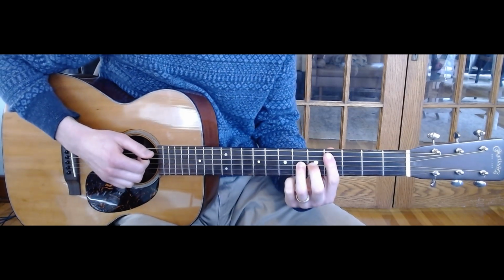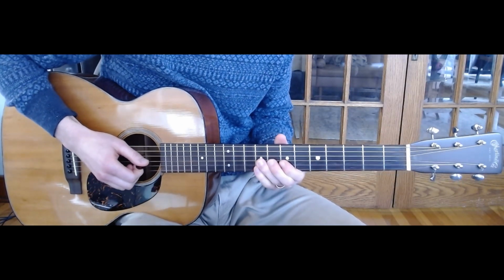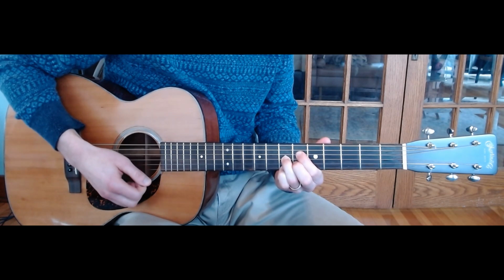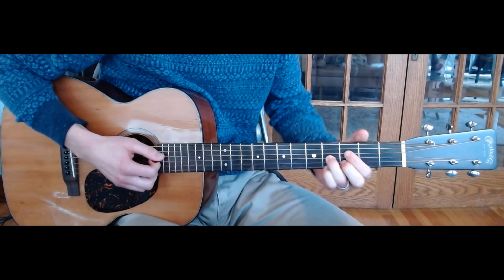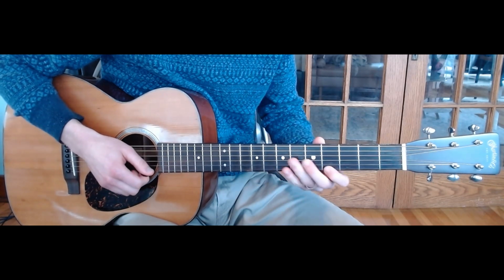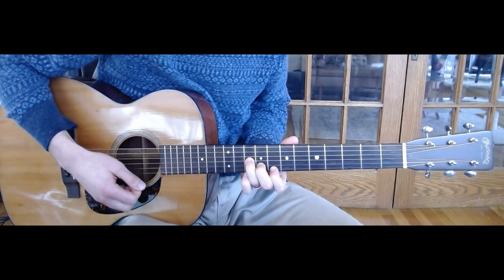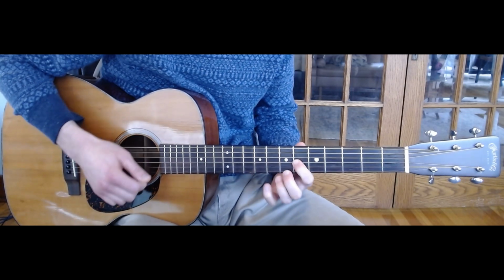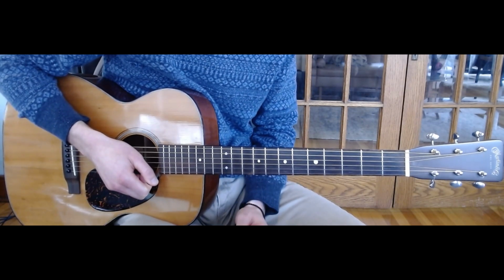"All of Me" Swing Guitar Lesson (2025 "Swingin' Over Standards" Monthly Membership Series Debut!)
2025 Monthly Membership Series: "Swingin' Over Standards"

Join me in 2025 for a series on lead and rhythm swing guitar! Over the course of the year, I will teach you 12 lead and rhythm etudes over must know swing standards. The lead etudes will focus on embellishing the melody, shell voicing comping, swing blues, early bebop styled arpeggios, and basic chord soloing. The types of melodies, harmonies, and rhythms used will largely come from players like Barney Kessel, Herb Ellis, Oscar Peterson, Lester Young, Charlie Parker, and Bud Powell. The rhythm etudes will focus on Freddie Green rhythm guitar style, using three note chord voicings and inversions.

This series is for those who are just beginning to learn how to play swing guitar or would like to continue to expand their playing. All music is written out in TAB and Standard Notation in an easy downloadable format. All lessons are professionally shot in 1080p and recorded. Simply sign up, create a username and password and you will have access to the lessons as they come out each month!